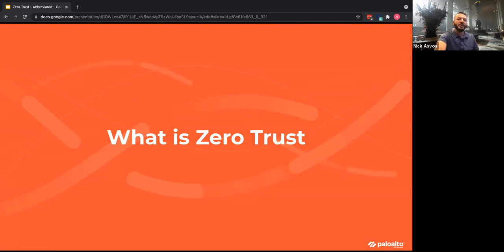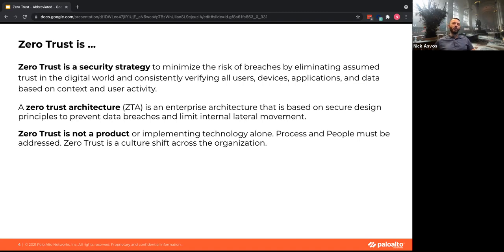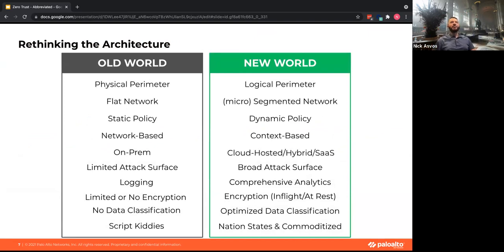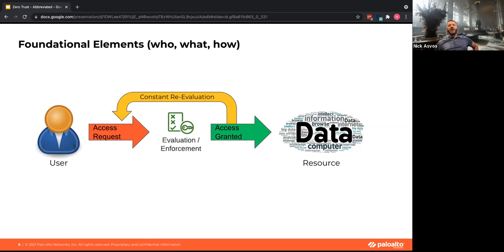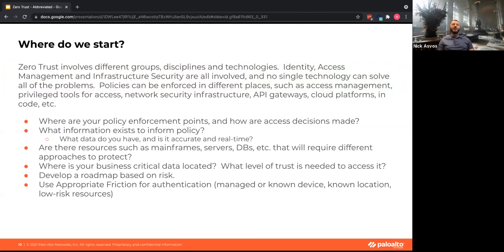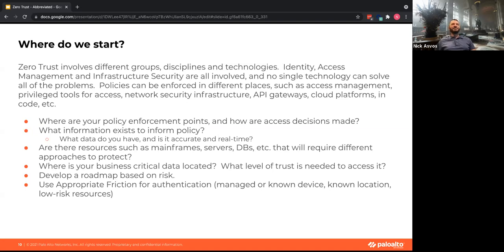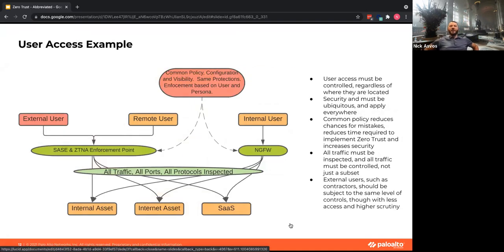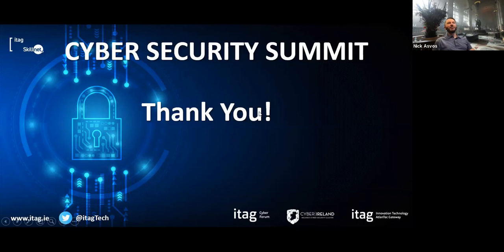itag Cyber Summit - Nick Asvos, Palo Alto Zero Trust